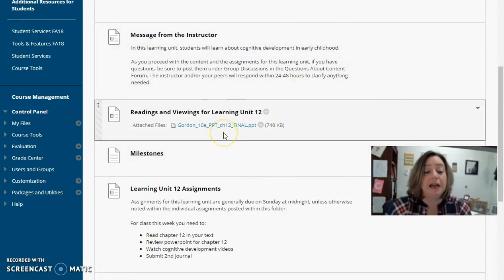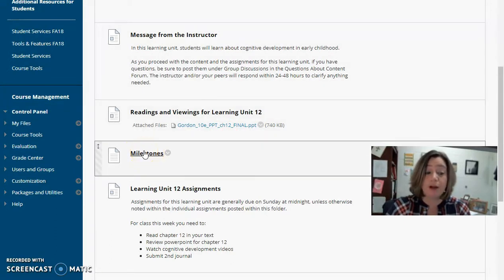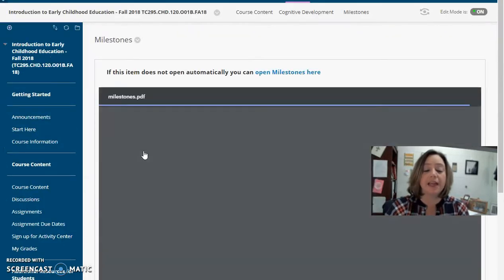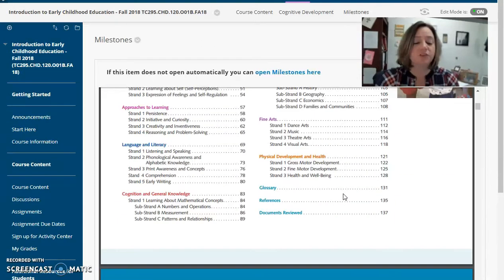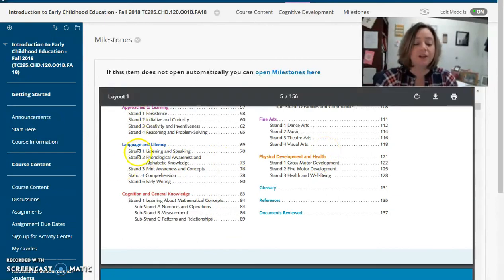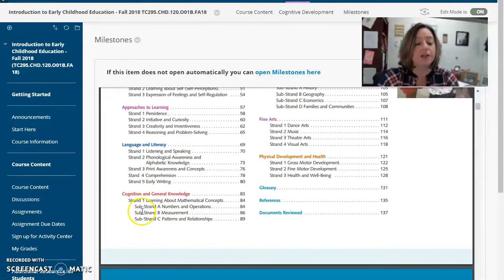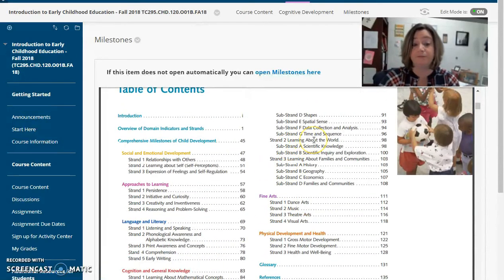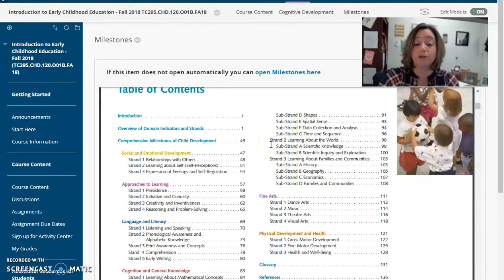CHD 120 week 12 online